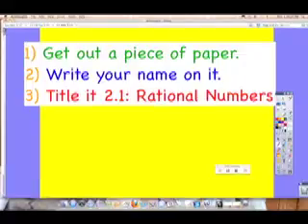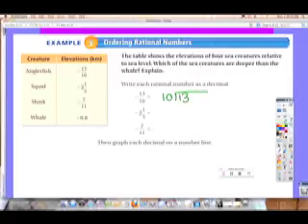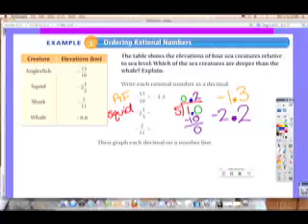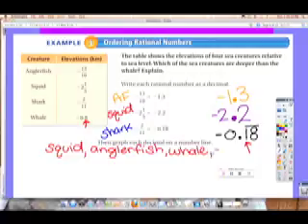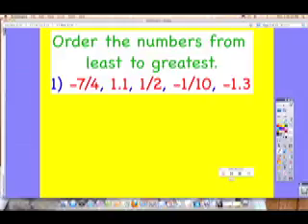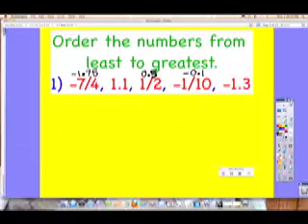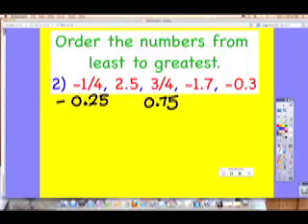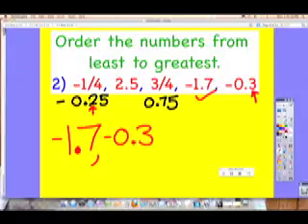C7 Mon 9 19Youtube